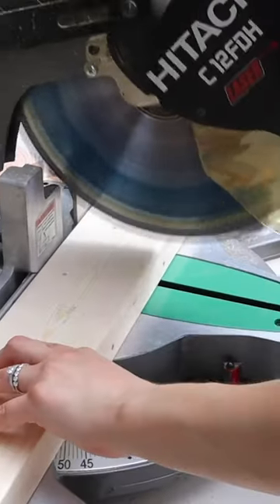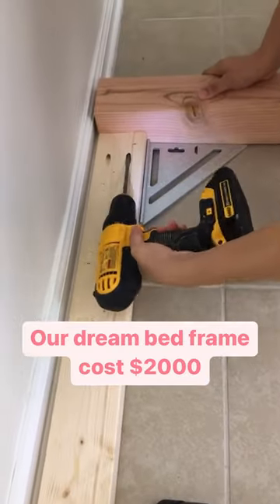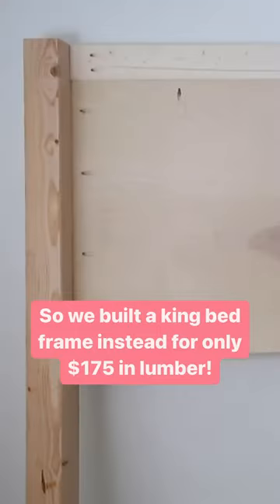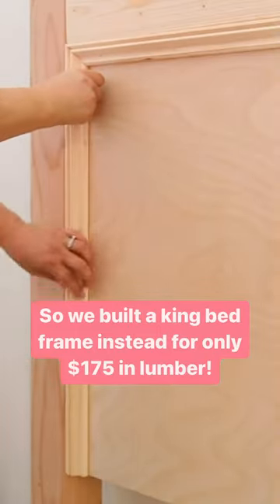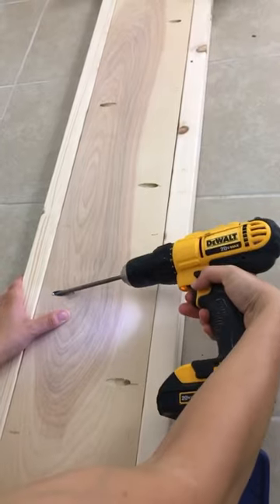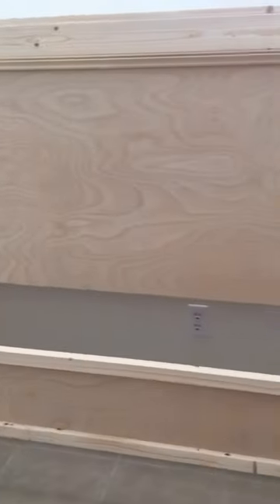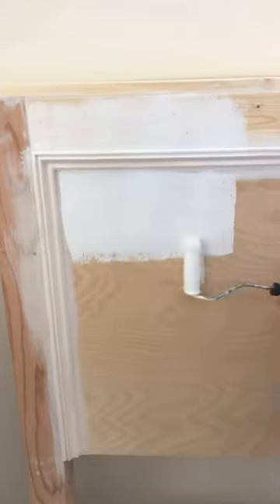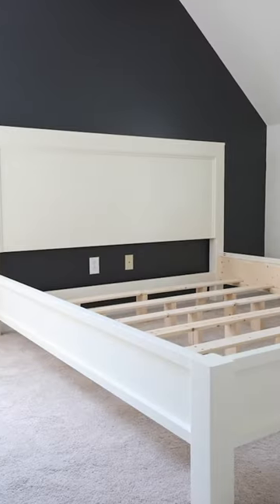DIY King Bed Frame for Just $175!